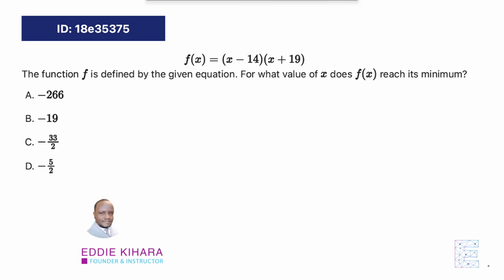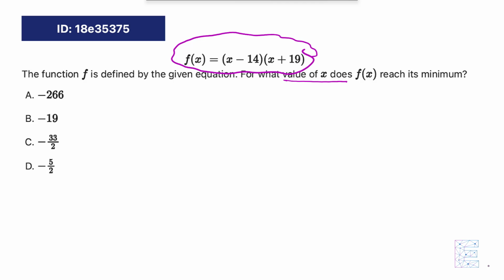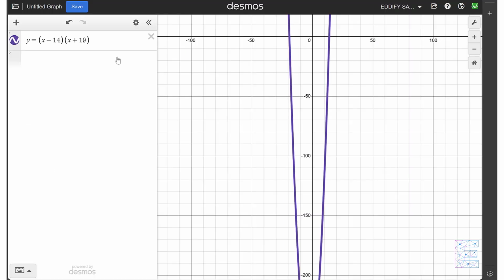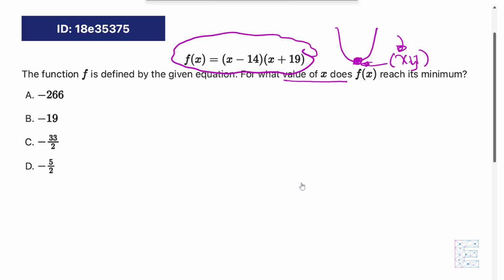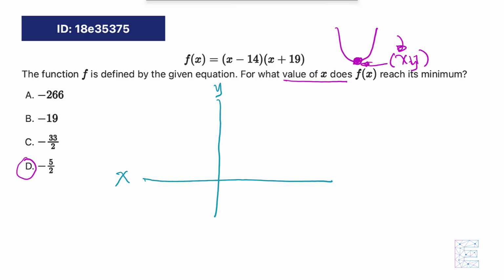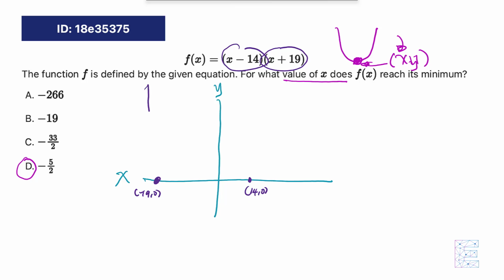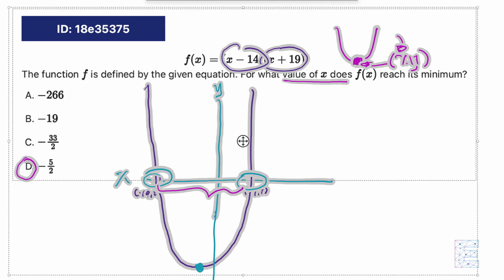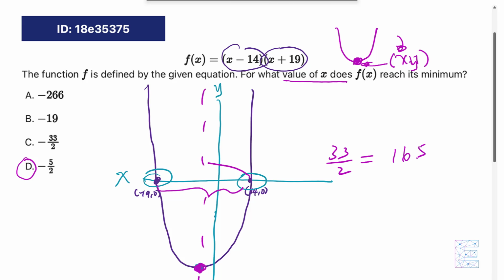SAT Math - Advanced Math - Non-Linear Functions: 18e35375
Digital SAT Math | Advanced Math - Non-Linear Functions: 18e35375
Concepts: Finding the vertex of a quadratic function in factored/intercept form: